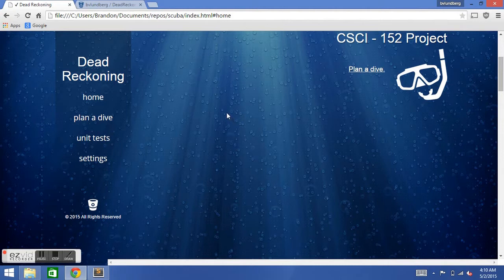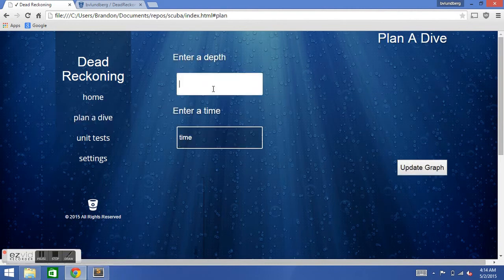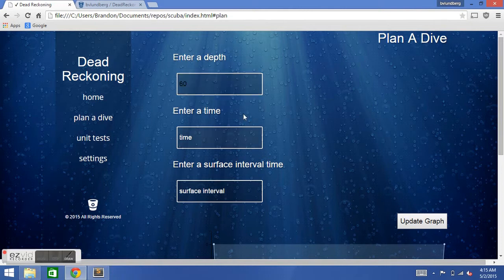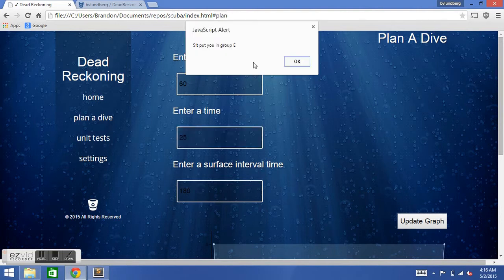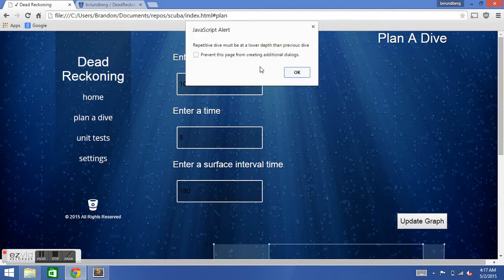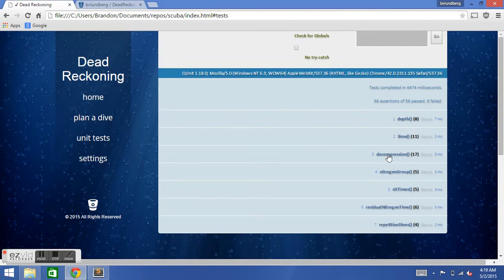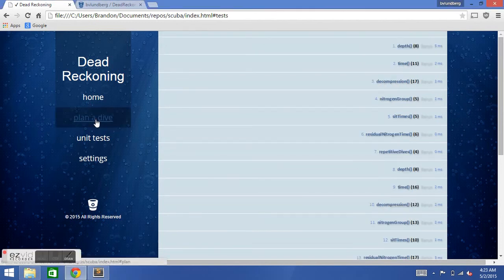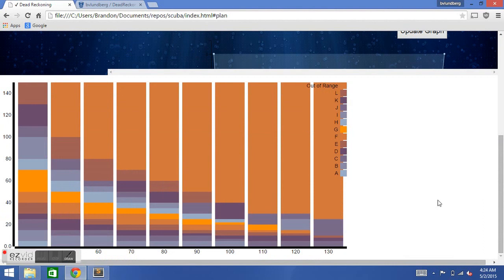Dead Reckoning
WARNING
THIS SOFTWARE IS A PROTOTYPE, AND IN NO WAY SHOULD BE USED AS A SCUBA DIVE PLANNER, A REFERENCE TO A DIVE TABLE OR ANY DIVING INFORMATION. YOU HAVE BEEN WARNED...